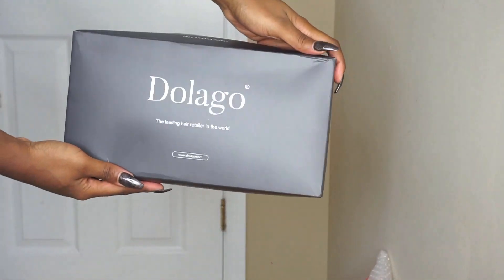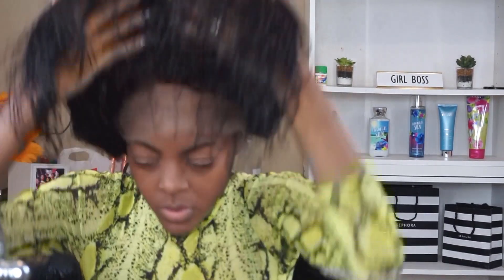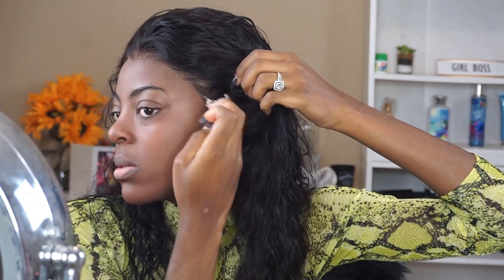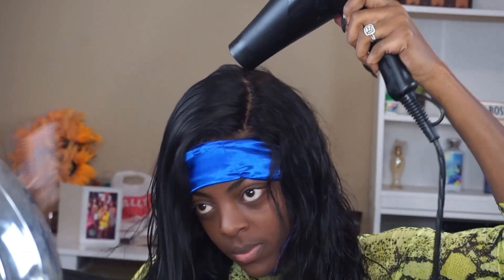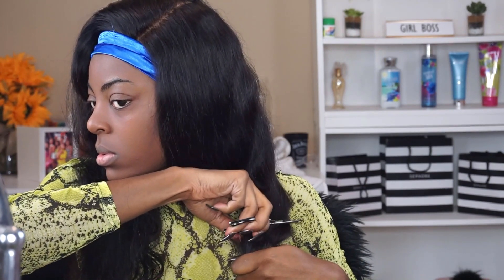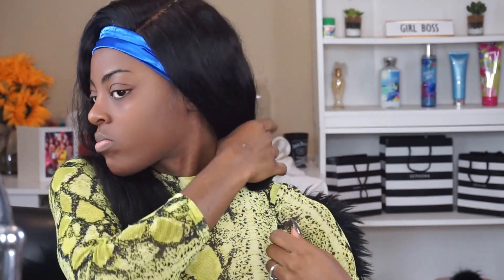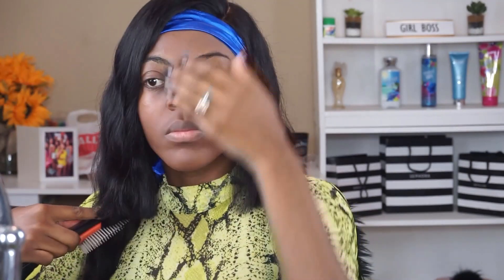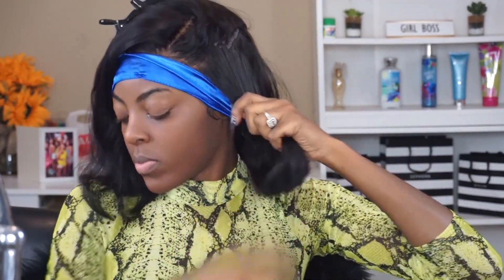1 Wig 2 Looks! EASY Bob Cut Ft. Dolago Hair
Time:During 11/11/2019 00:00 (PT)--11/12/2019 23:59 (PT)

Wig Details
Wig Type: 6 inch deep parting lace front wig
Hair Length: 18 inches
Hair Color：natural black color
Hair Texture: body wave
Wig Density: 250% density lace wigs
Pre-plucked with baby hair

Heyyyy Girlfriends! Here's a quick video on how I got two different looks using one wig from Dolago hair. I really do love this hair thus far! I am also going to wear it in a wet and wavy style!